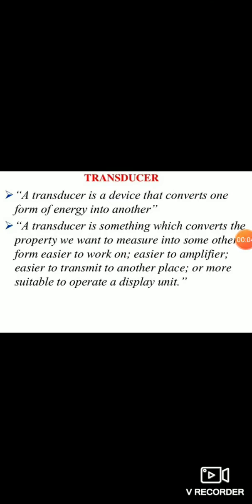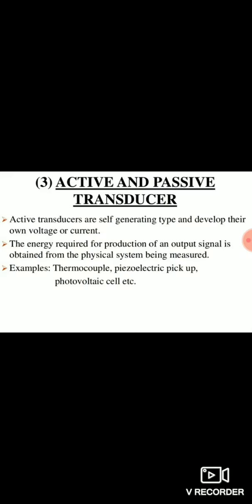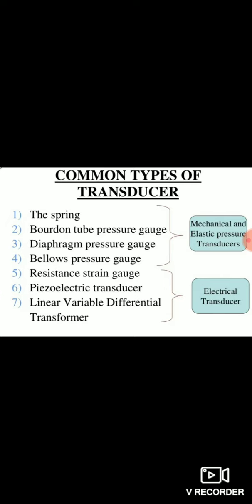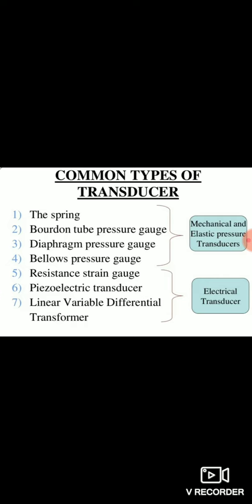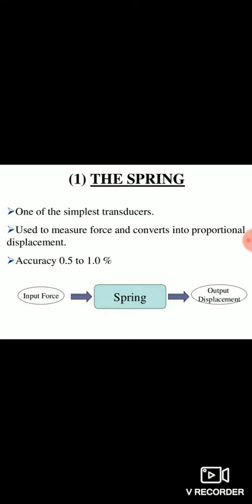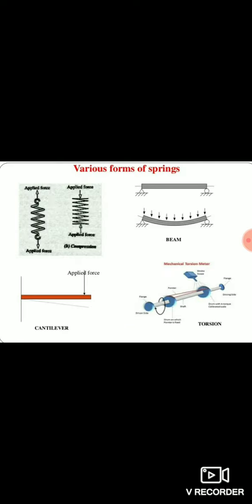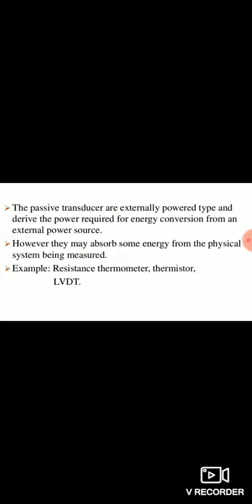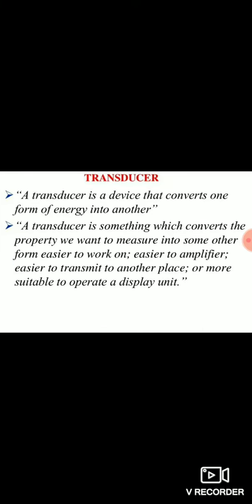Types of Transducers